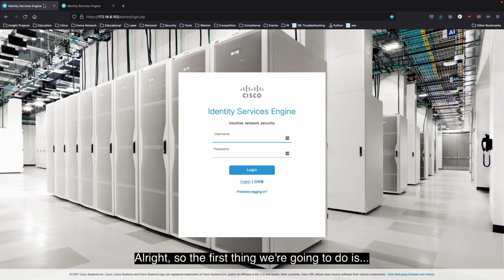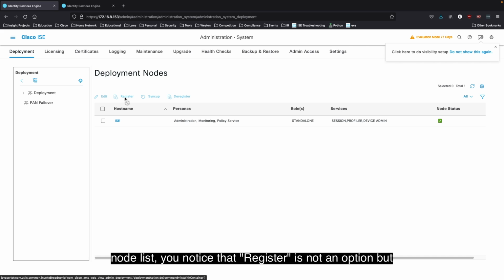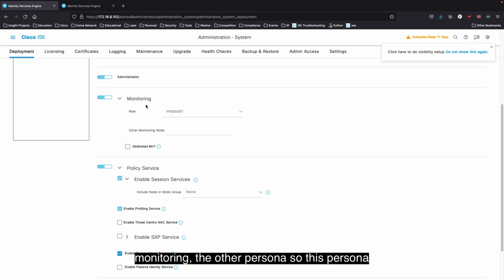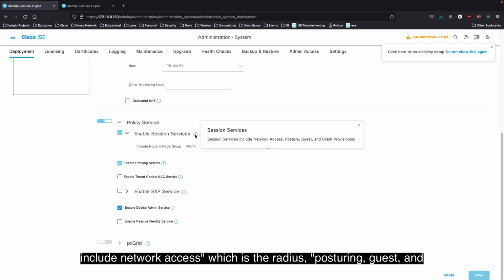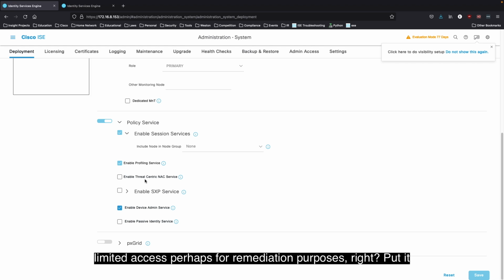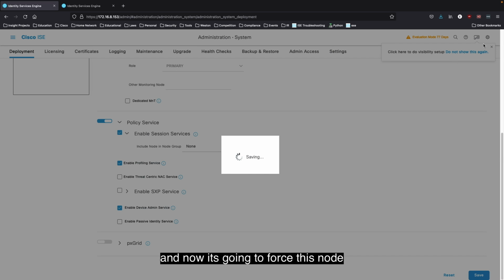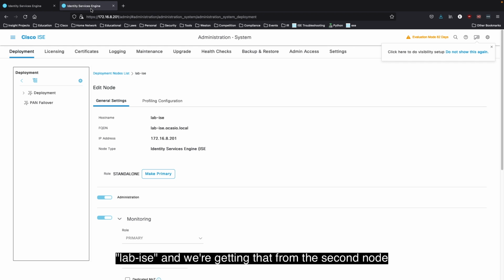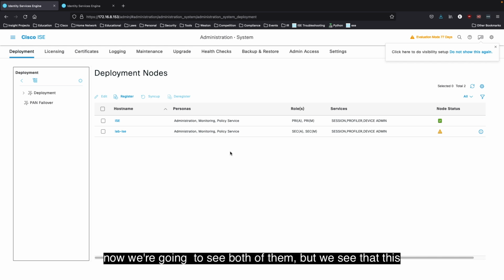ISE Byte 2 - Personas and Distributed Deployment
Configure personas during an ISE deployment